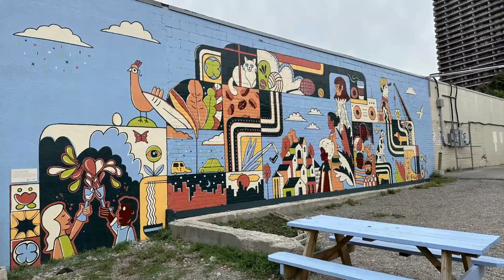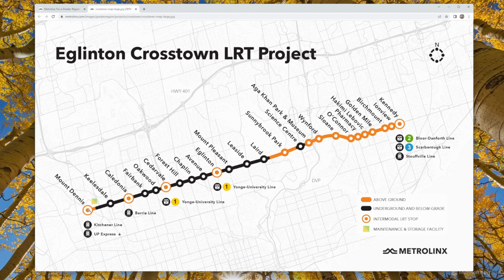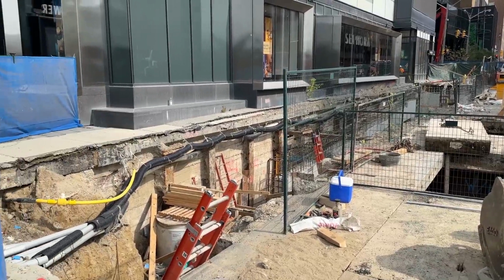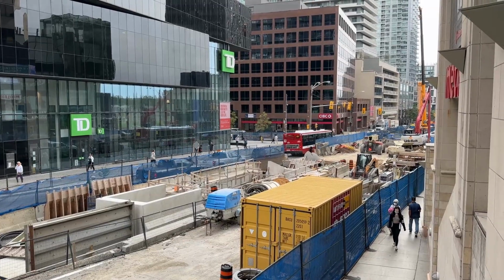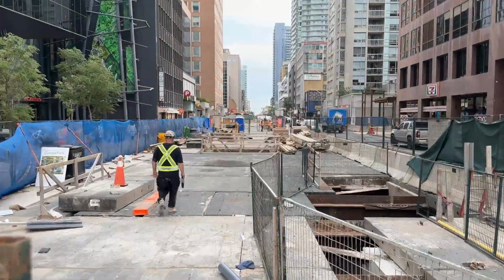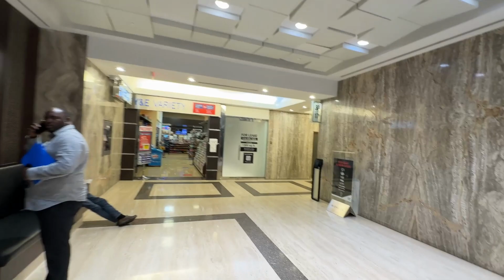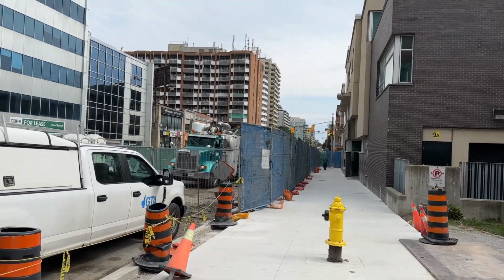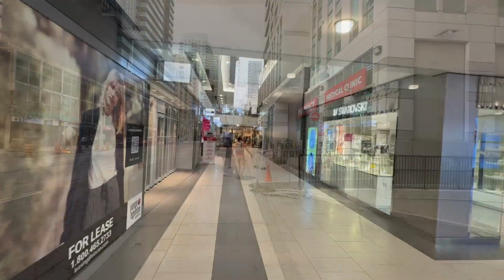Crosstown at Yonge and Eglinton Station Construction Sept 2022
Hi Everyone,

Here is my latest video on the Eglinton Crosstown LRT - Line 5.
Today's focus is on Eglinton Station at Yonge St in Uptown Toronto. Also a quick visit to nearby Mount Pleasant as a bonus!

Quick skips if you wish:
2:24 Yonge and Eglinton
10:57 Mount Pleasant

Thanks for all the views, subs and likes last week, that was great!
I managed to solve some of the audio problems I was having and it really came down to a USB cable. So hopefully you can enjoy the video better.

Grammin